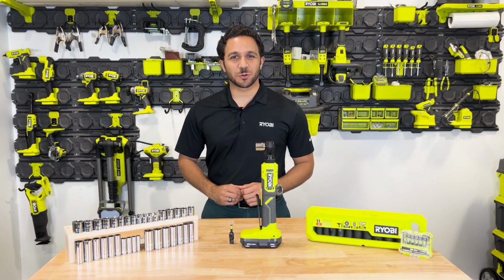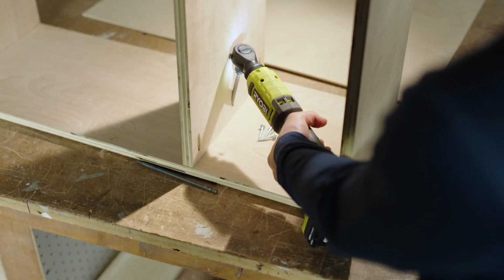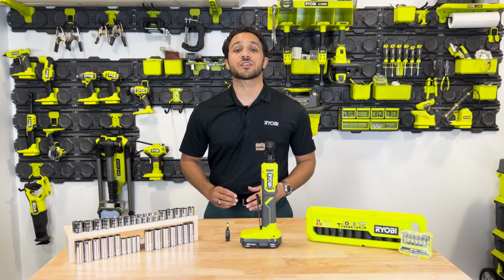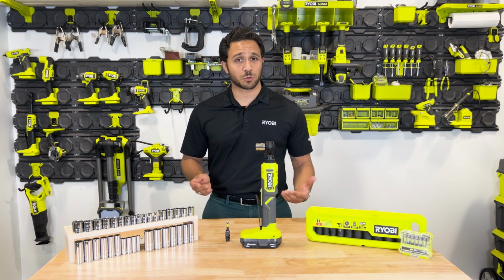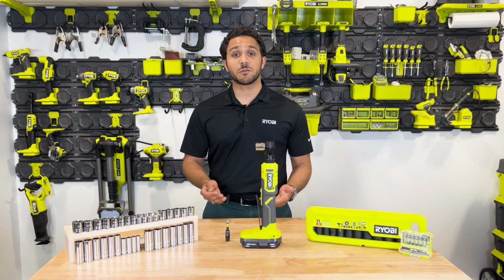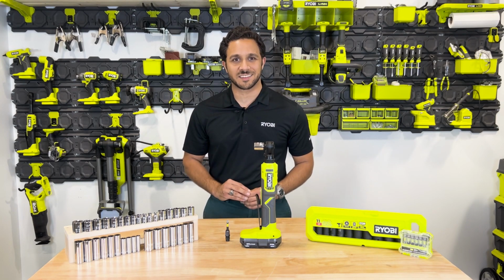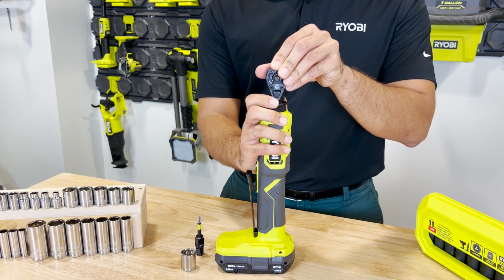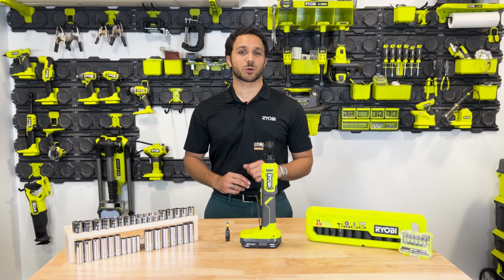RYOBI 18V ONE+ Multi-Size Ratchet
This new Multi-Size Ratchet provides a convenient, versatile solution that can use a full array of drive sizes including 1/2", 3/8" and 1/4". Tool-free anvil changes are quick and convenient by simply sliding the release latch on the ratchet head, inserting the desired anvil size, and completing the task at hand. The 1/2" anvil also incorporates a 1/4" hex insert for driving bits, ensuring maximum versatility.

Compliment your power tools with our wide variety of RYOBI accessories and attachments for any application. From drilling and driving bits to replacement blades, brushes, sand paper and much more. Click the link below to complete your collection!